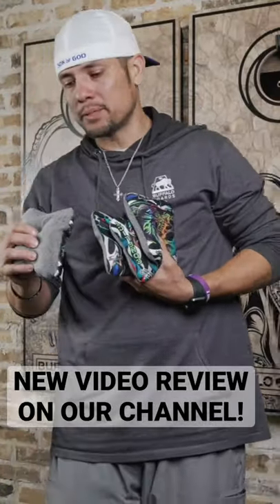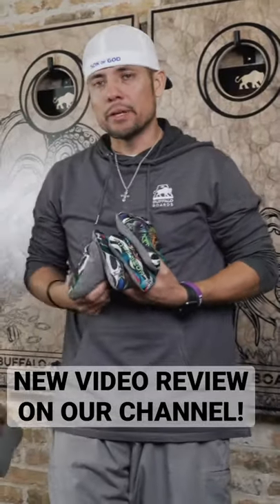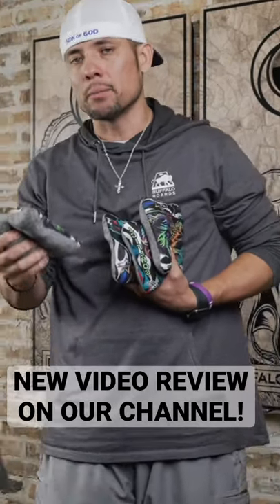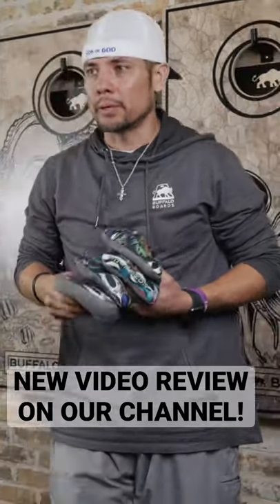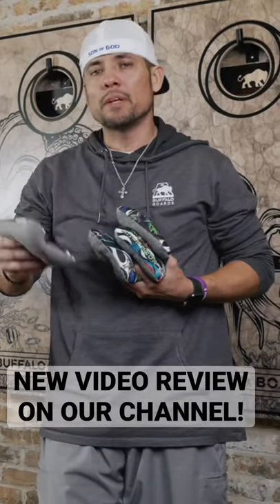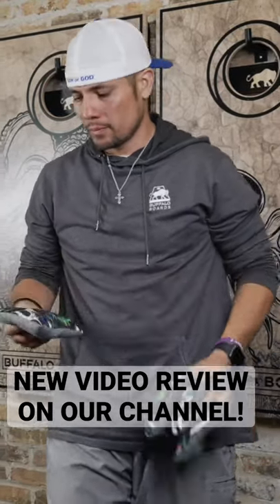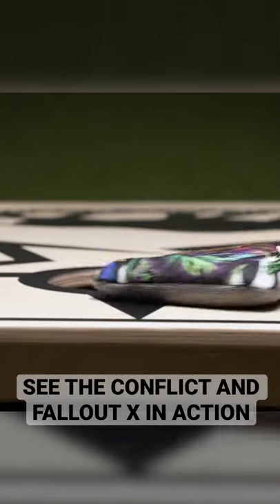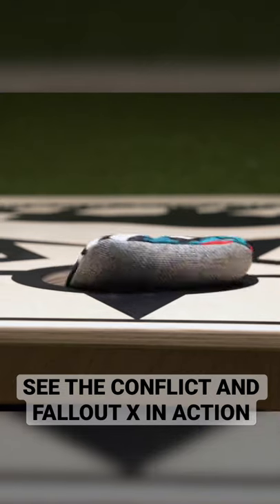The best carpet bags in the game!